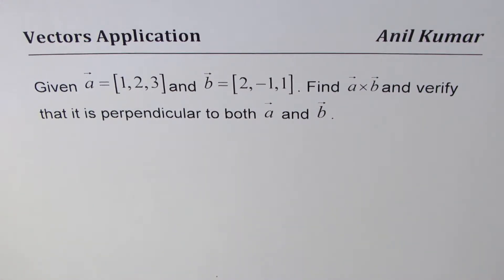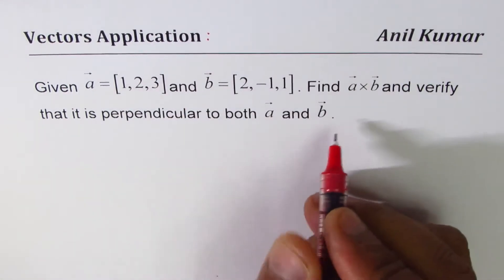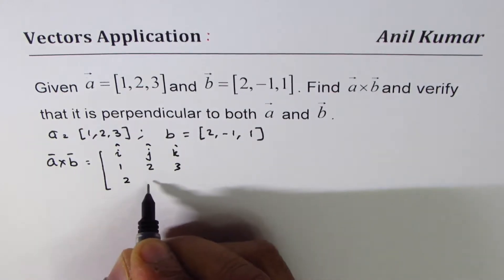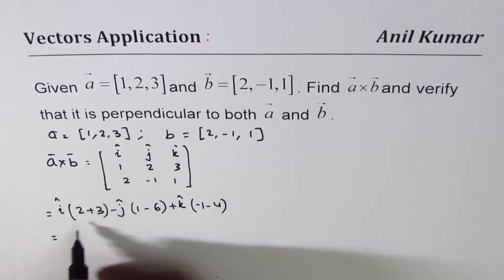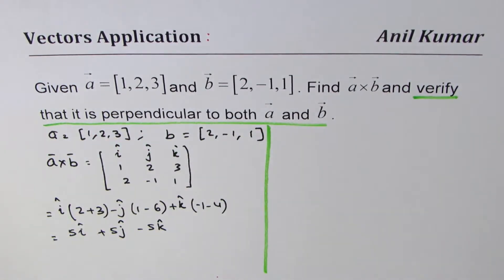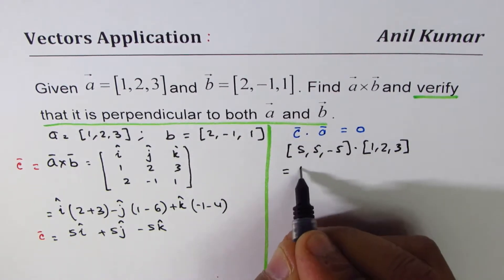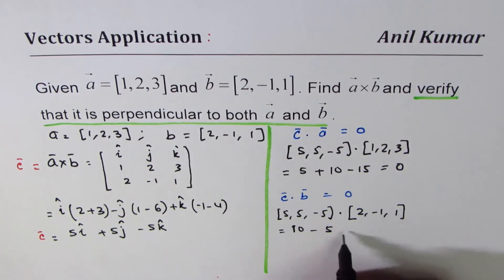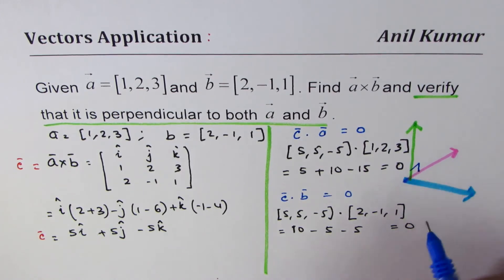Calculate Cross Product and Verify that its dot product with vectors is zero - EDEXCEL - GCSE